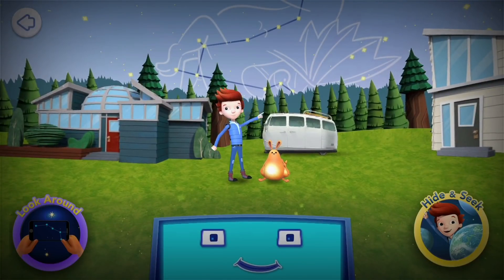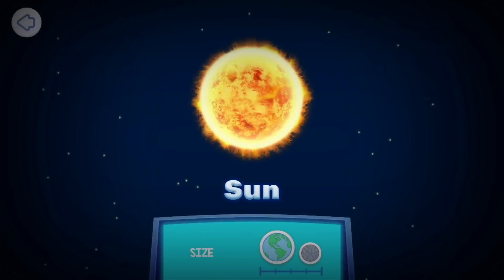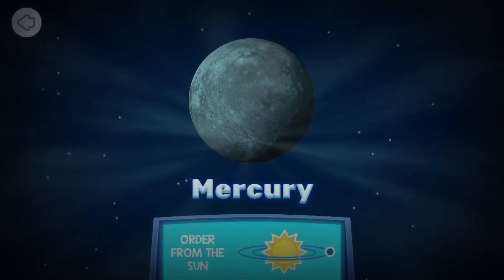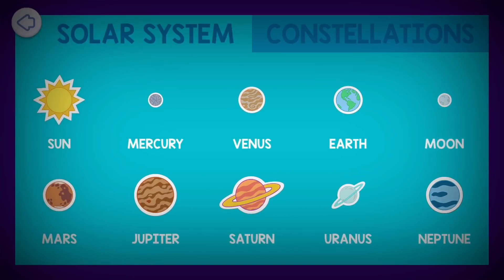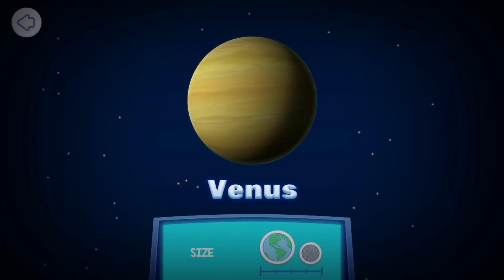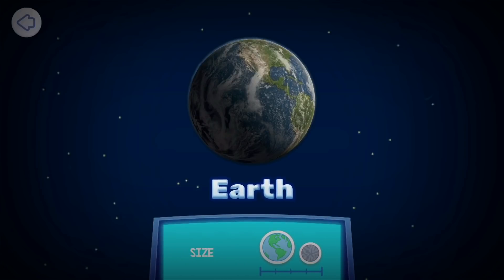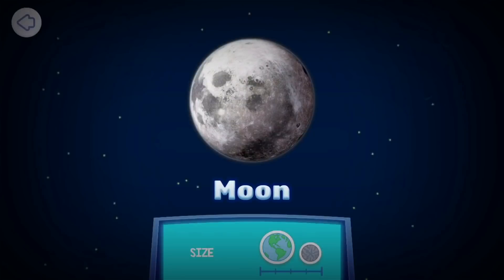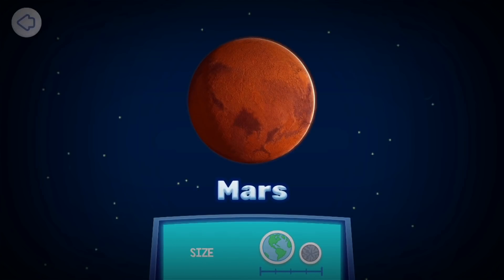Exploring Space (Part 1)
Exploring the Planets
Sun
Moon
Mercury
Venus
Earth
Mars